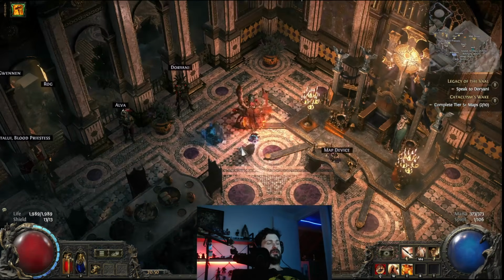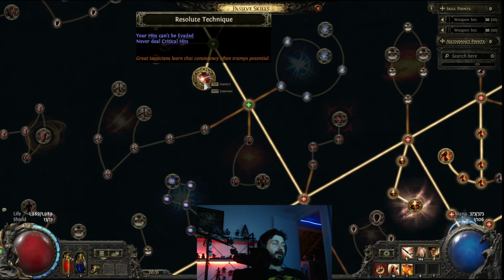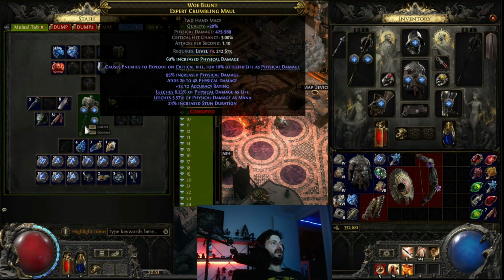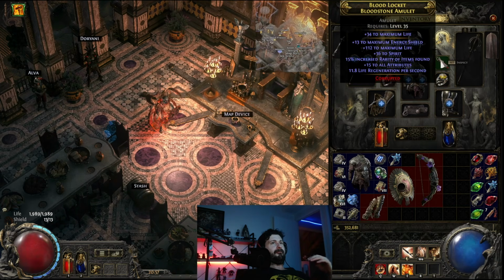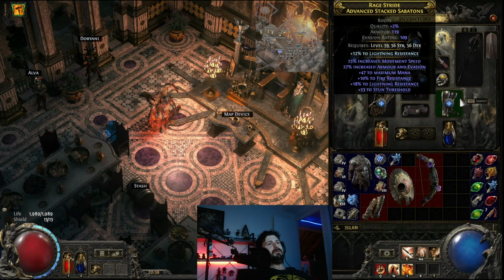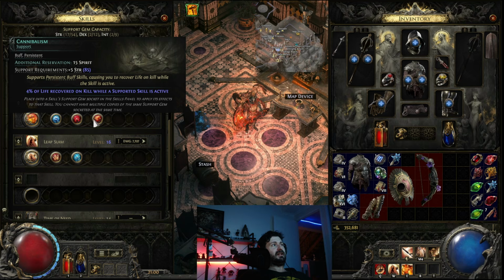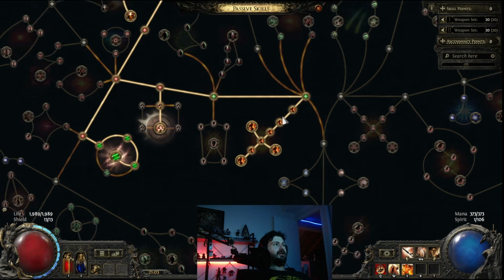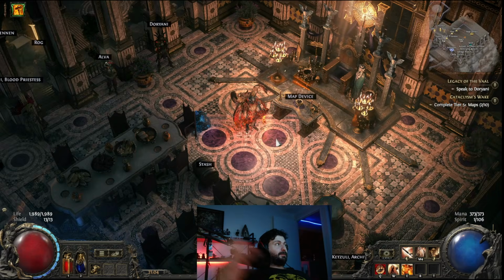Path of Exile 2 | Armour Break Tremor Warrior - Build Update 1 (Full Screen Clearing)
In this video we run through a full breakdown of my Tremors Armour Explode Warbringer for Path of Exile 2.  Wanna play melee with as few buttons as possible... this build will save your hands.

Got an STL you want to see painted? Link it and I'll show you how I do it!

Timestamps for video:
0:00 Endgame mapping Gameplay - T7 Waystones
3:10 Build Summary
8:10 Gear Setup
11:11 Skill Gems
13:25 Skill Tree and Ascendancy
16:11 Conclusion

Don’t miss out on these exciting updates! Also check out Mobalytics @